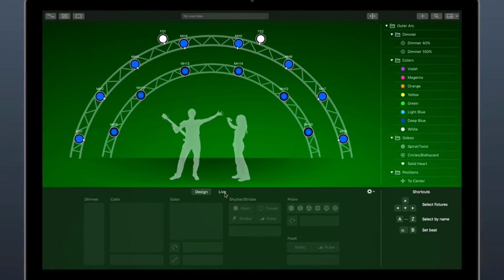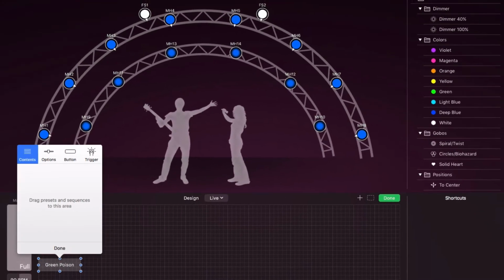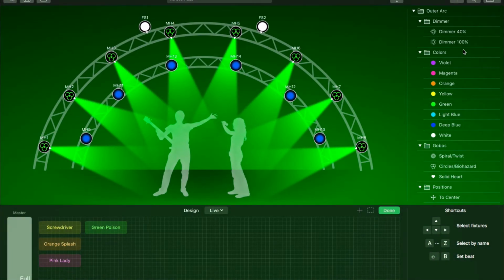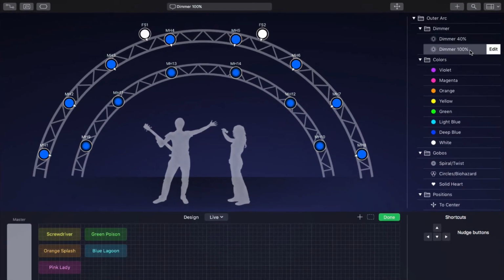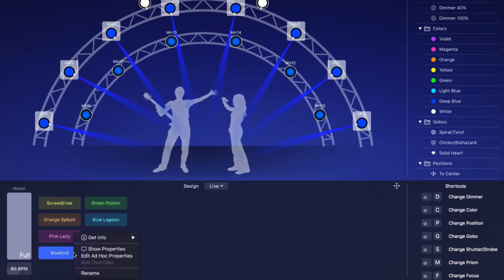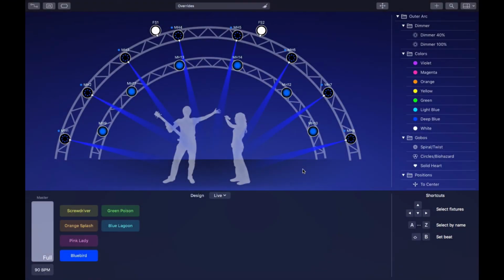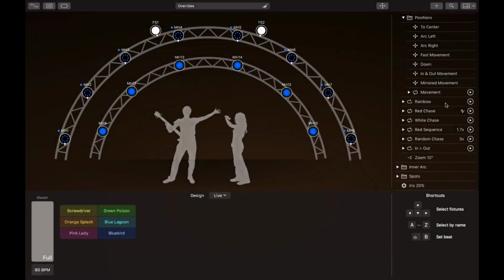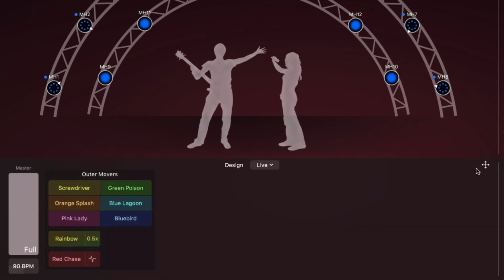Live Control With Control Panels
This video introduces control panels: the place to control your lights during a live show. A control panel can contain an unlimited number of buttons and faders which you can freely arrange to fit your needs.